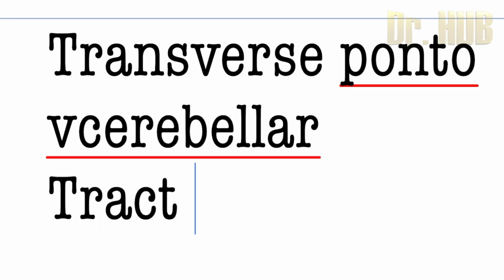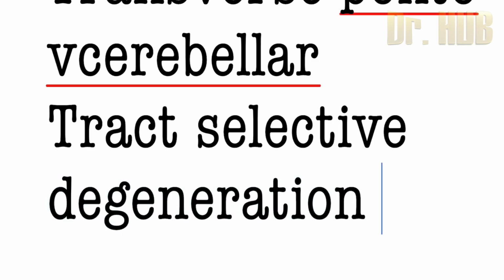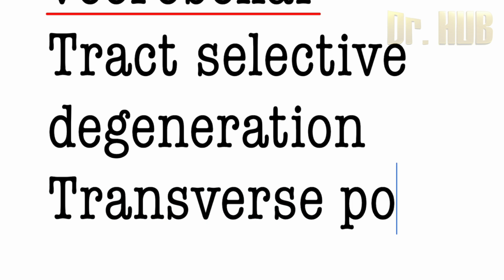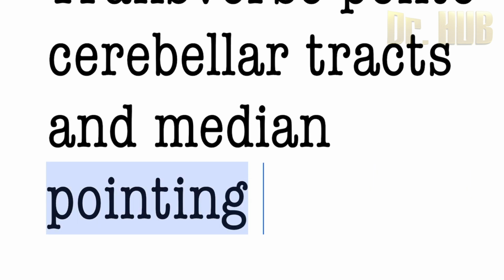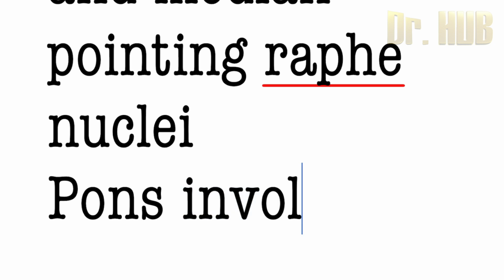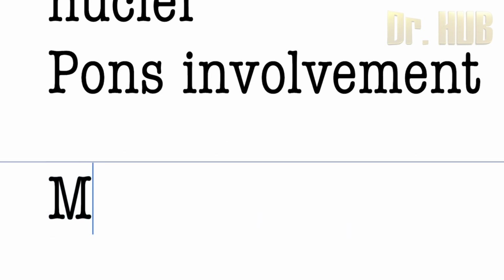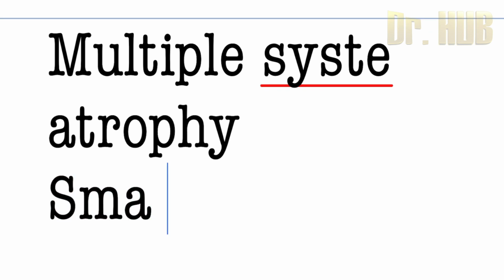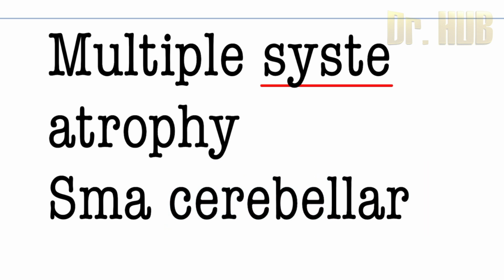Hot cross bun sign